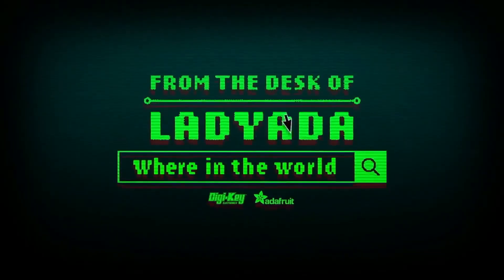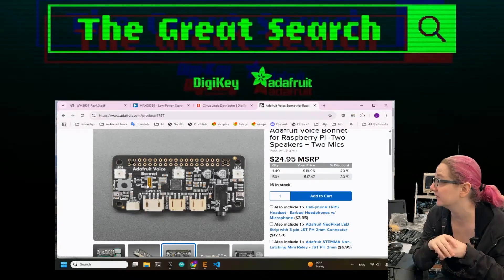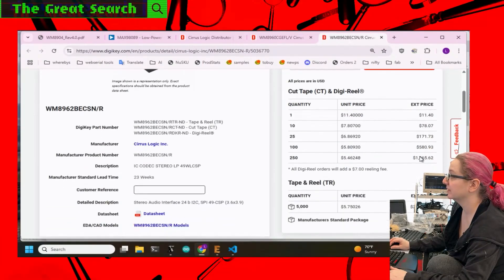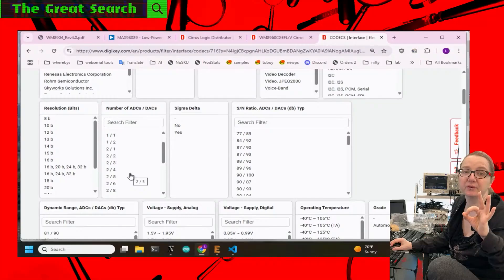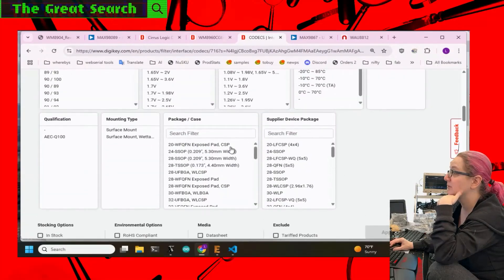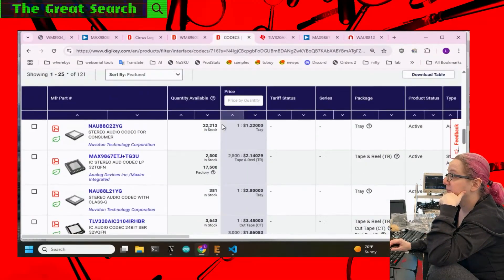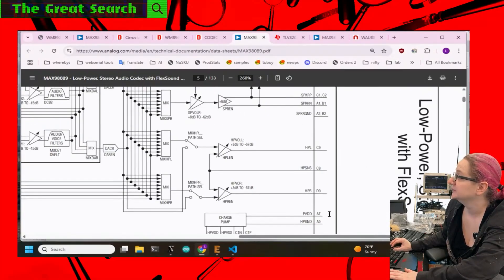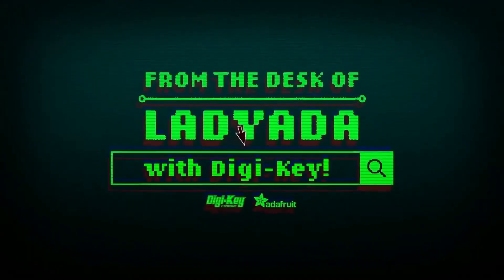The Great Search - Replacement for WM8960 🎧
We're phasing out the Cirrus WM8960 codec used in some Raspberry Pi boards to add two microphones, line-out, and stereo speaker.

The codec is great—see our Voice Bonnet—but very obsolete now. Let's hunt for a modern alternative!